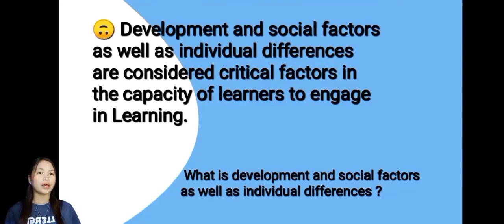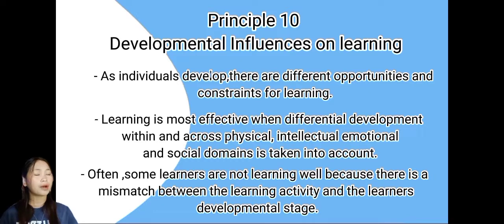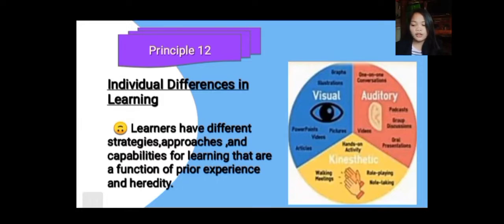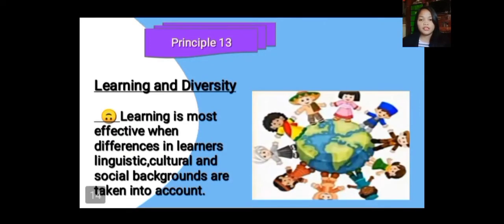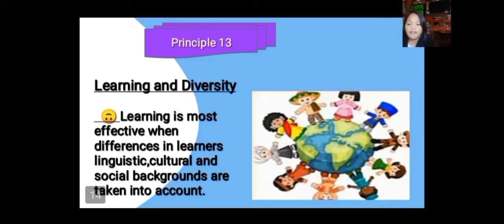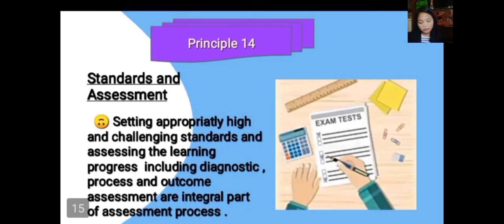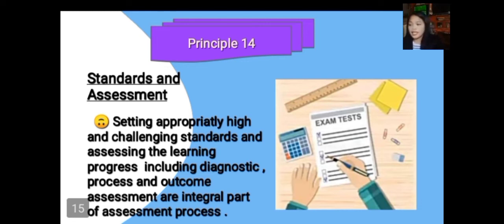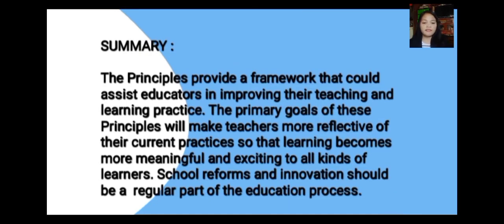Lesson 2 : Learning Principles on Development, Social and Individual Differences